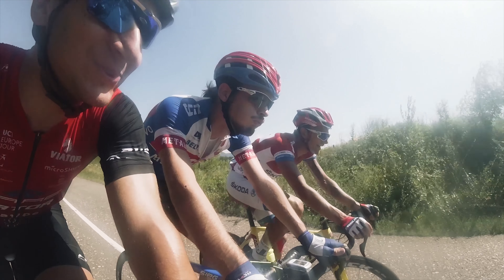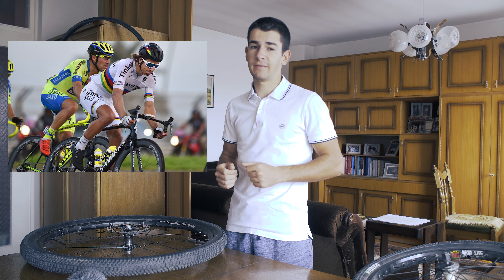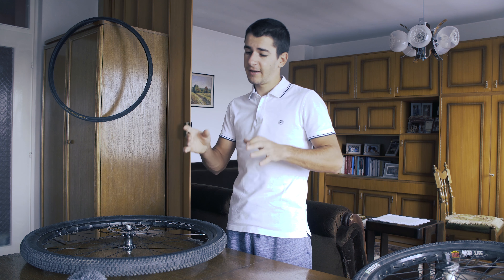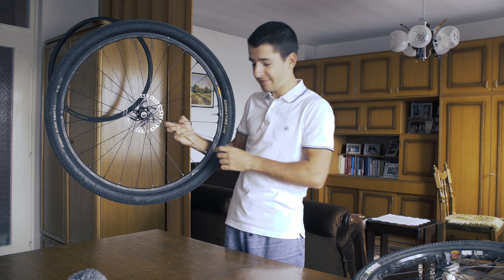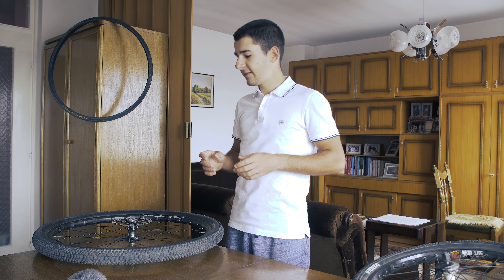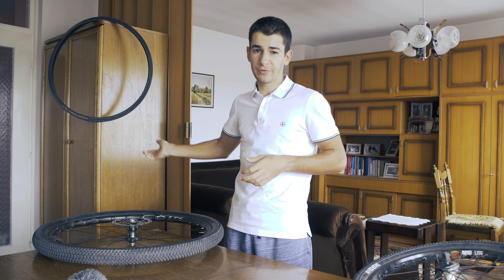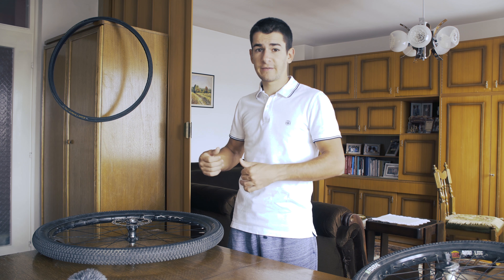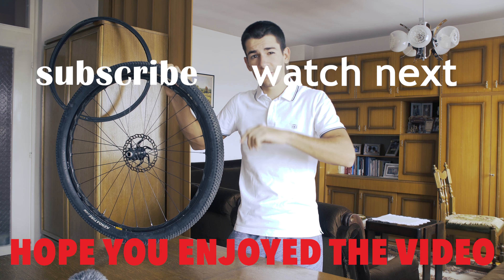How to choose training and race wheels? AERO VS CLIMBING SET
Feel free to post all suggestions, questions and opinions in the comment section!

Thanks everyone for supporting me!